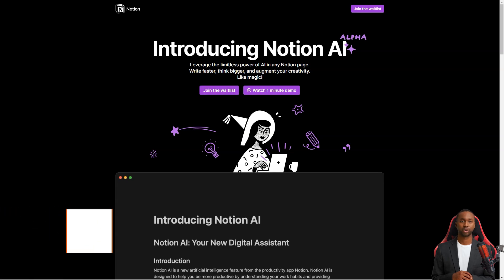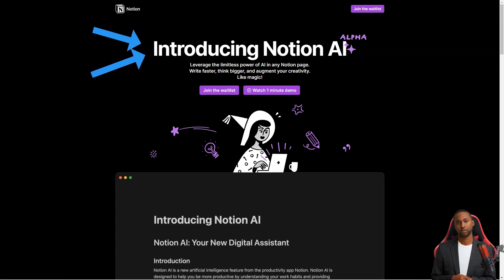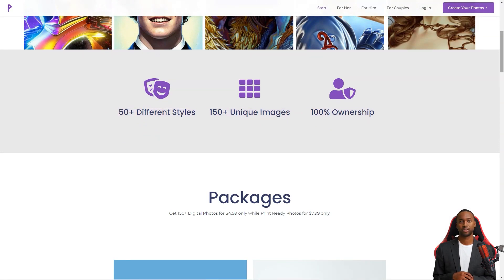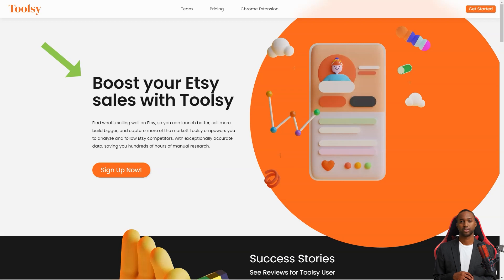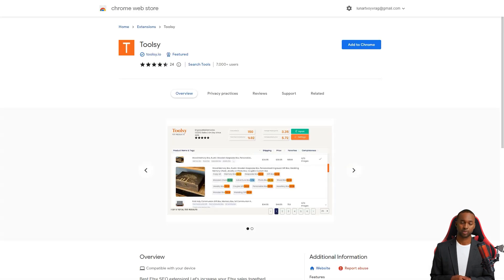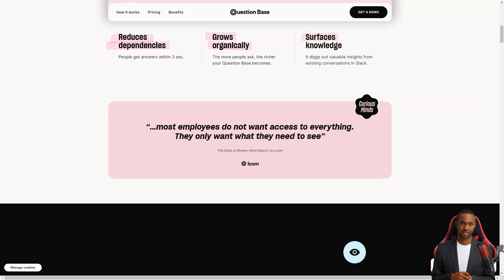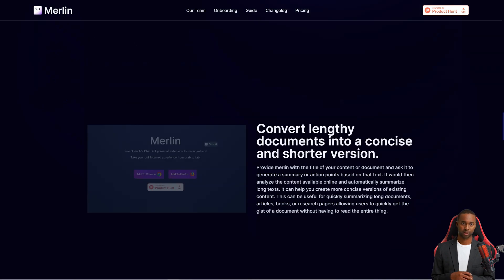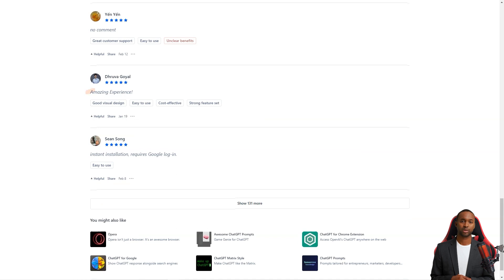5 Best AI Tools for Content Creation to 100X Your Income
5 Best AI Tools for Content Creation to 100X Your Income
🚀 Discover the best AI tools for content creation in 2023! In this video, we'll explore powerful AI-driven platforms that will help you generate outstanding content in no time. From writing to design, these tools will revolutionize your creative workflow. Don't miss out! Watch now and transform your content game. 🔥

Get ready to supercharge your content creation with the top AI tools in 2023! In this video, we'll delve into the world of AI-driven content creation platforms, covering their key features and benefits. You'll learn how to harness these tools to streamline your workflow and create high-quality, engaging content.
0:00 - Introduction to AI tools for content creation
1:45 - Top AI writing tools
4:20 - AI-powered design platforms
6:30 - AI video editing software
9:00 - Best practices and tips for using AI tools
11:15 - How AI can elevate your content strategy

If you found this video helpful, please give it a thumbs up 👍, share it with your friends, and don't forget to subscribe to our channel for more amazing content about AI tools and technology! 🔔